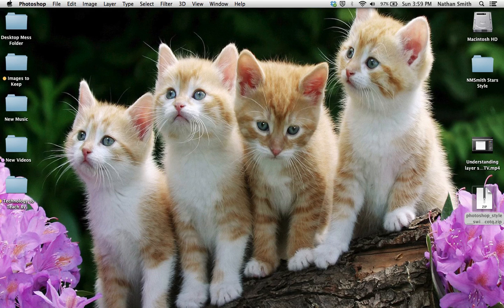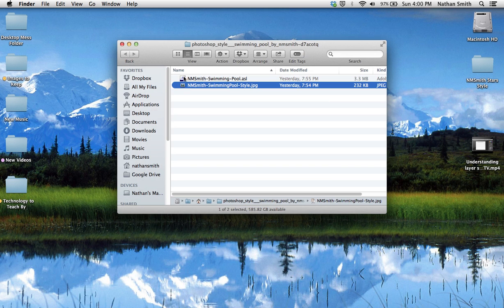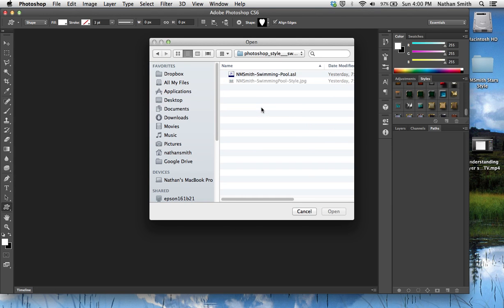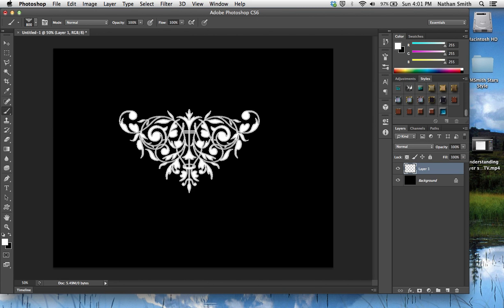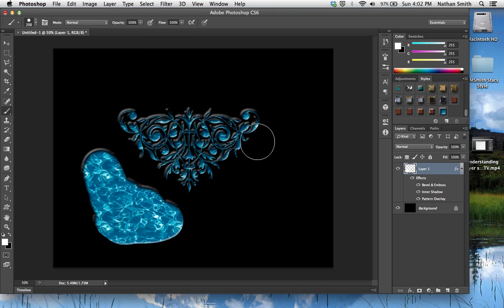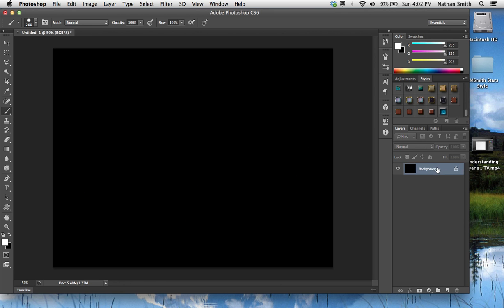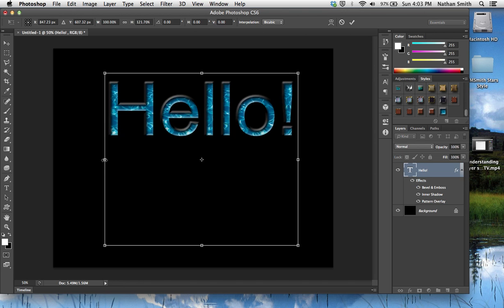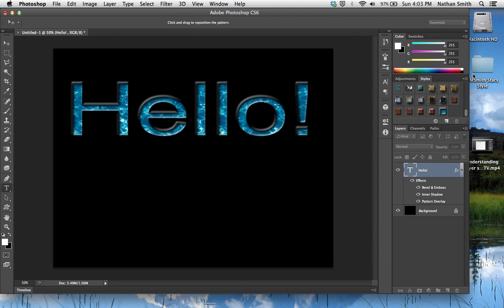How To Use A Photoshop Style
This video describes how to load a style for Photoshop.  You can find many free Photoshop styles online.